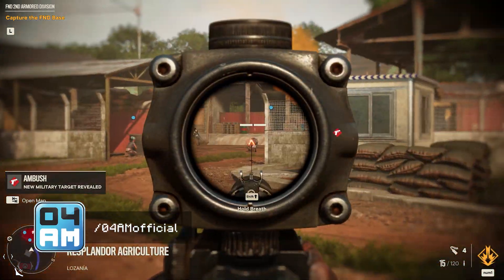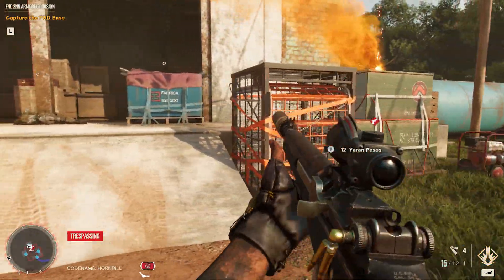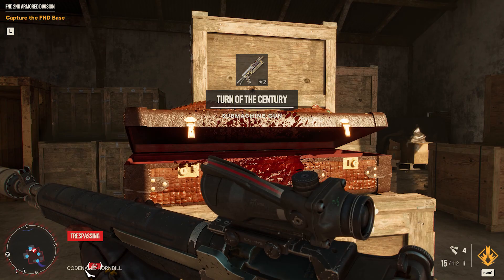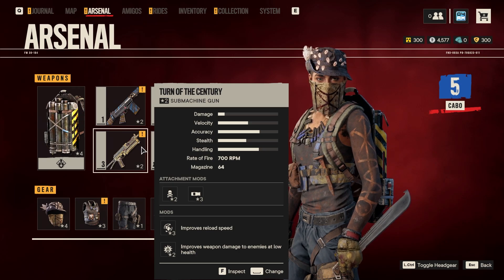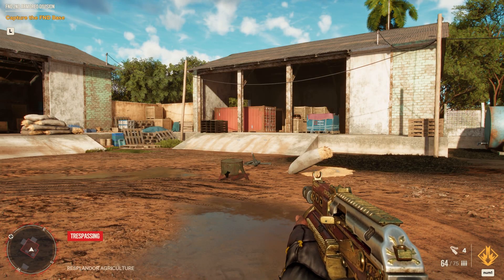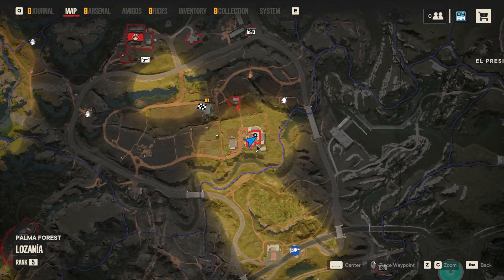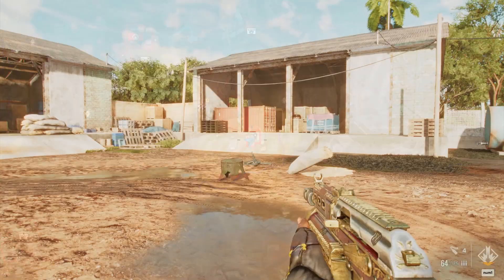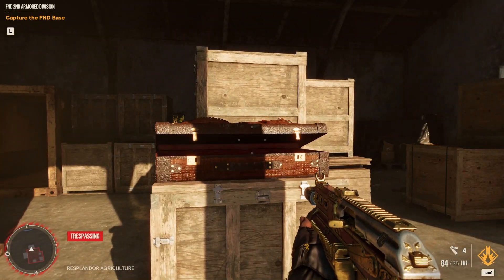Turn of the Century - Lozania Unique SMG Weapon Location in Far Cry 6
In this video, I show you how to get Turn of the Century, a Unique weapon which can be found in Lozania in Far Cry 6 when freeing rebels. The golden SMG with faster reload speed and a big magazine can be found in Resplandor Agriculture in the Palma Forest. This sub machine gun has a pretty good accuracy and is extremely useful because of its large clip size and fast reload speed. Did I already mention its skin? Sick! Definitely an awesome Unique weapon for your playtrough!

04AM